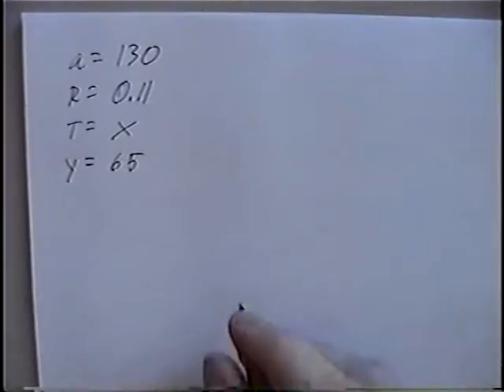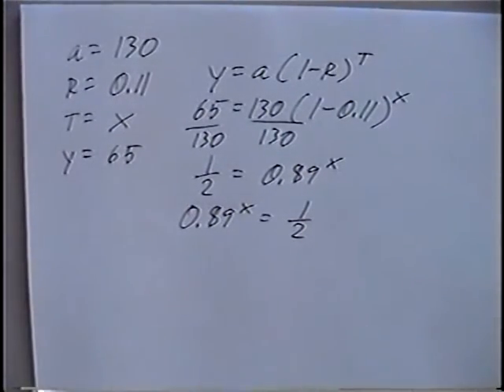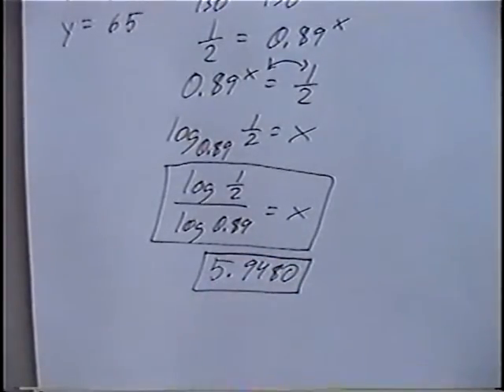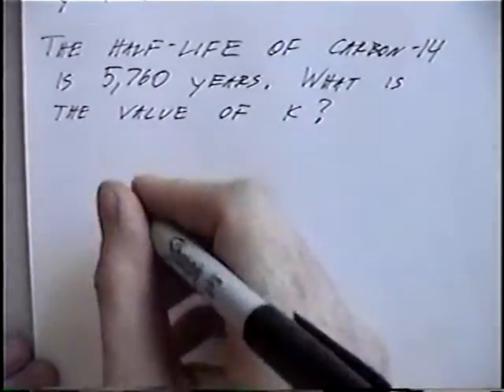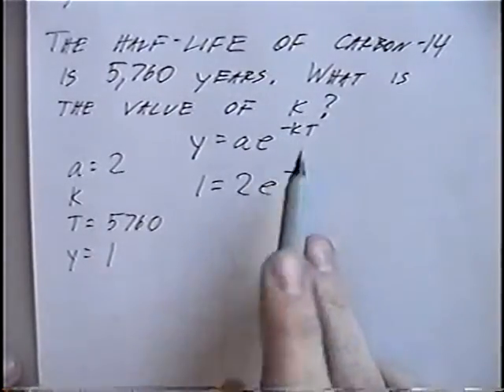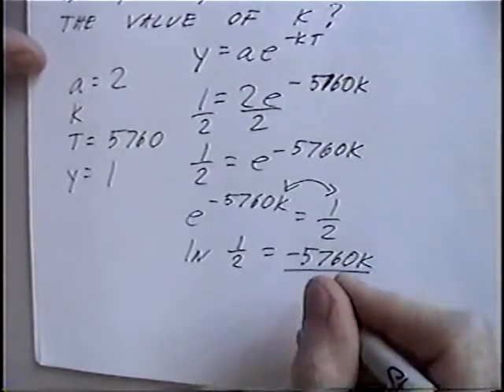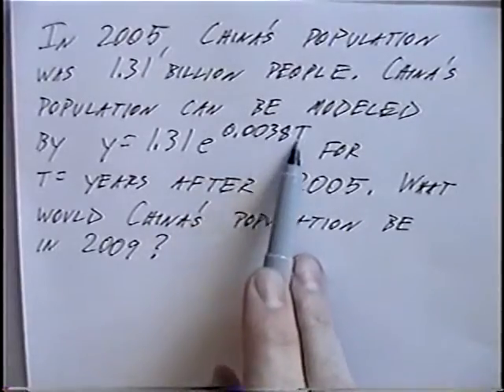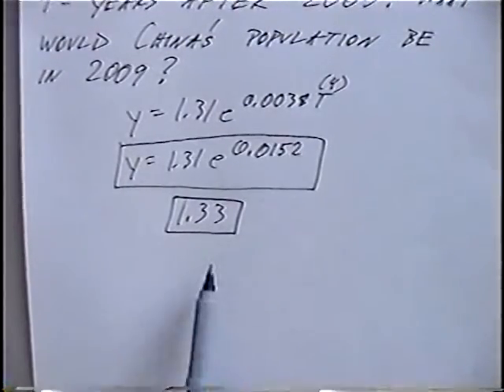Exponential Growth/Decay Algebra 2 9.6